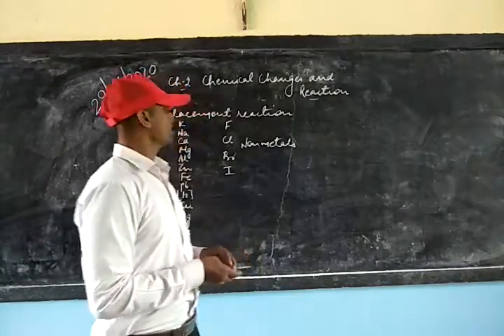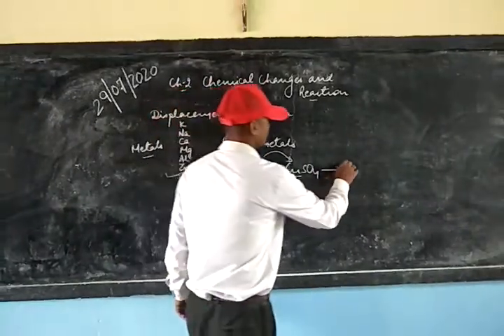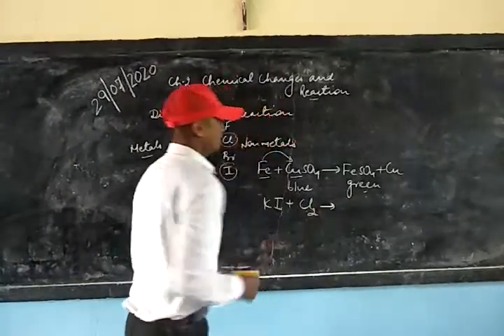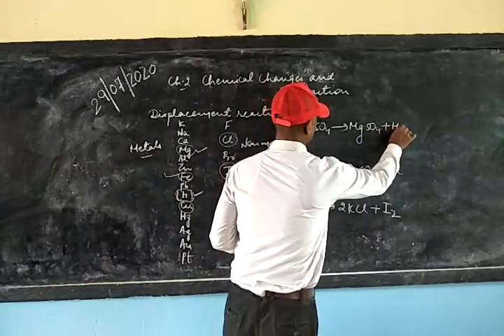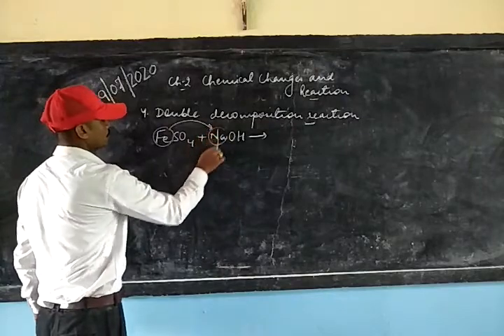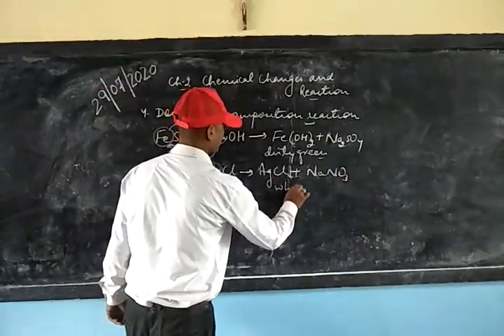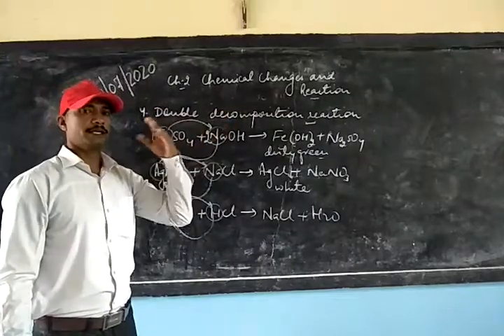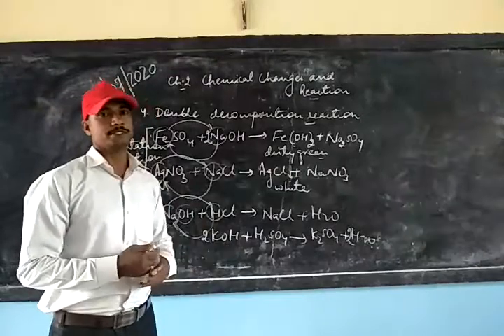Chemistry, Class 8 and 9, Chemical changes and reactions (Displacement reaction)